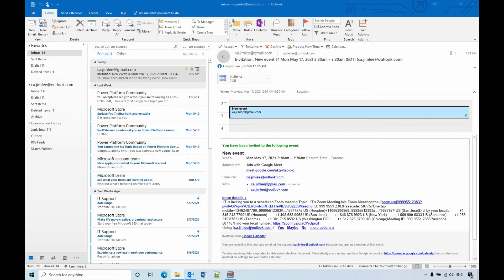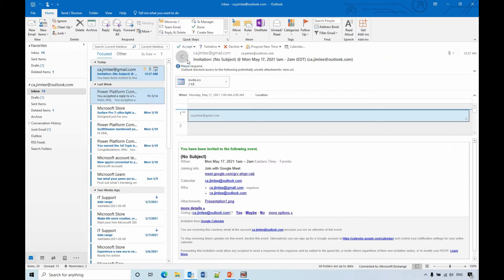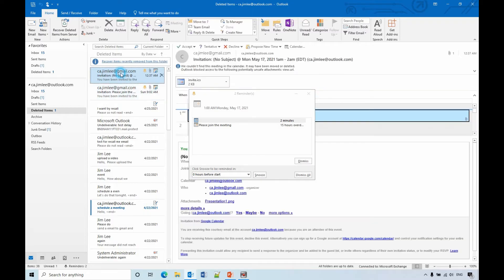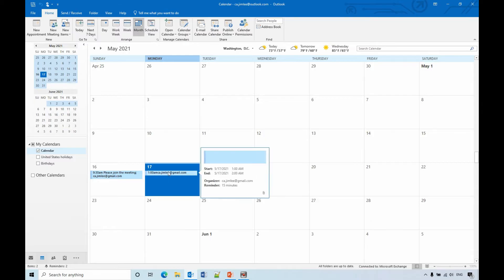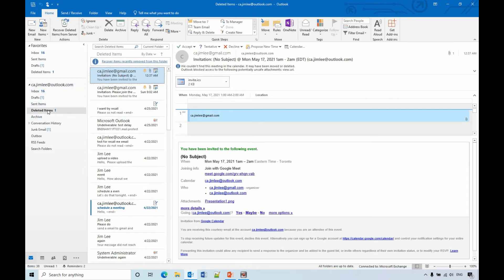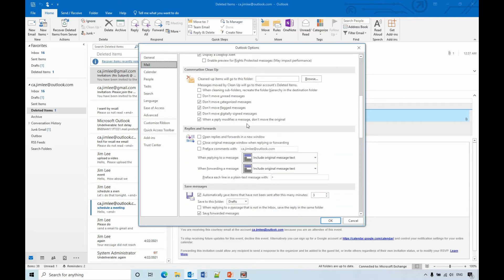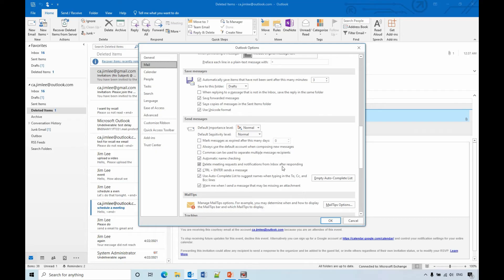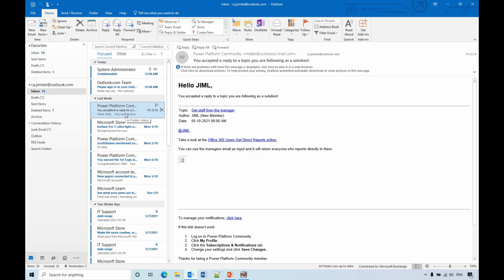Microsoft outlook meeting invites disappear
when you are using Outlook, if you accept the meeting, the emails disappear from your Outlook Inbox. By default, Outlook moves them to your Deleted Items folder. If you empty the Deleted Items folder when exiting Outlook, the only evidence of the meeting is in your Outlook Calendar.
If you want to disable this default option:
1. Go to file.
2. select options
3. click Mail.
4. Then scroll down to Send messages. Scroll down and uncheck “Delete meeting requests and notifications from Inbox after responding.”
5. Be sure to click OK to save your changes.